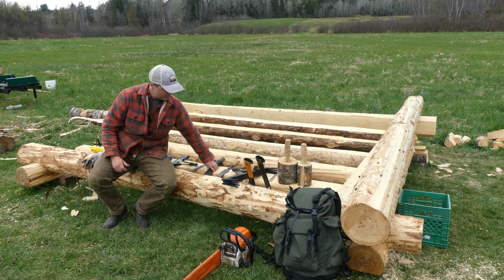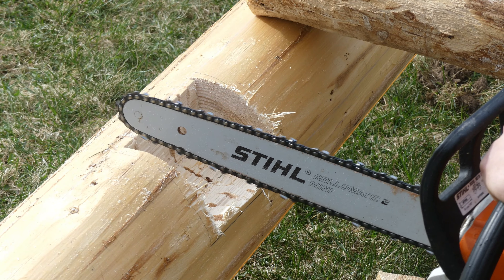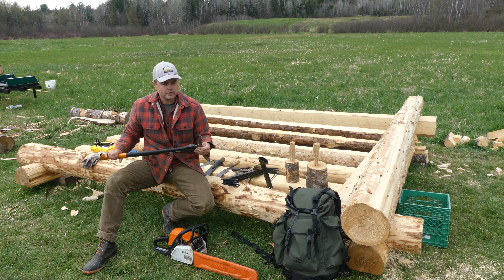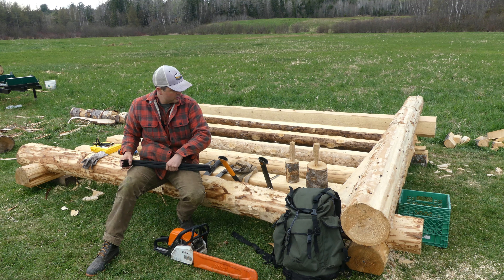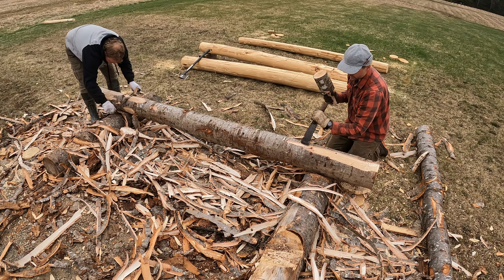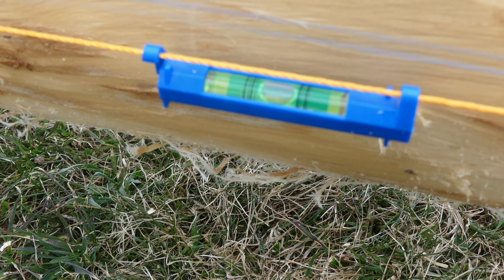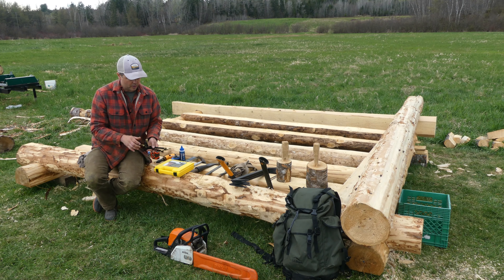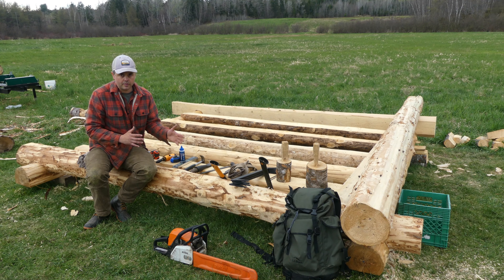What Tools Do I Use? Tools for Building a Scribed Log Cabin with Saddle Notches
I am learning how to build a log cabin with round logs and using Scandinavian notches.

These are the tools I am using.